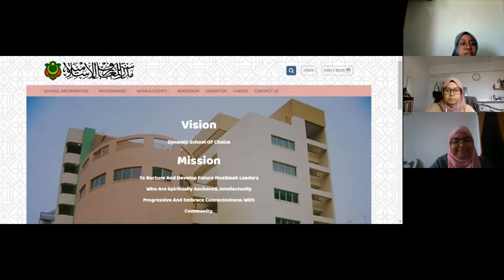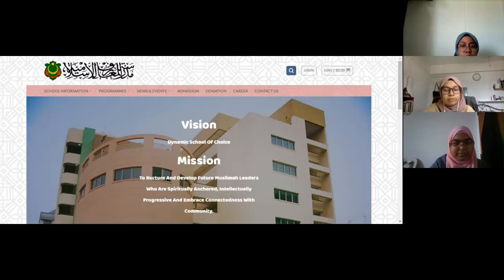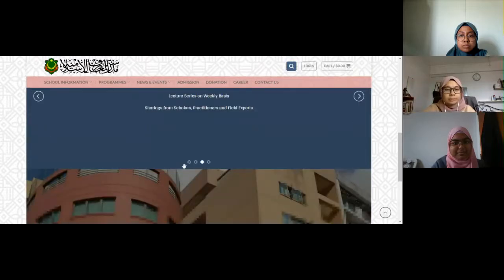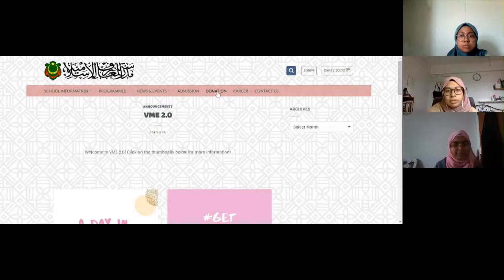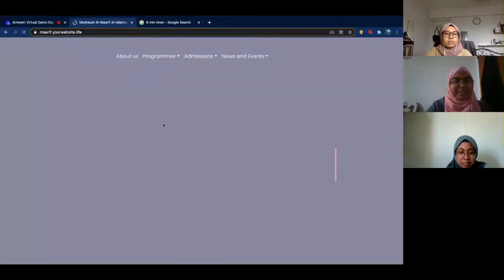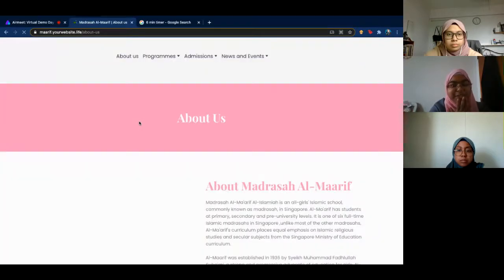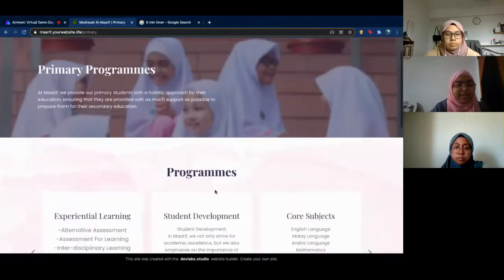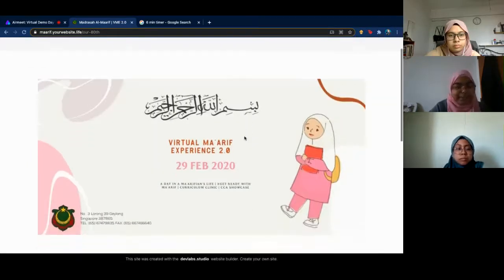Proposed Redesign of Madrasah Al-Maarif Website by Their Alumni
Alumni from Madrasah Al-Maarif redesigned their alma mater's website as part of their final project.